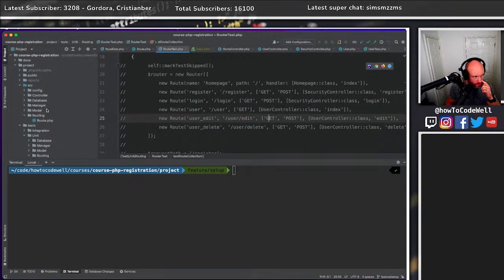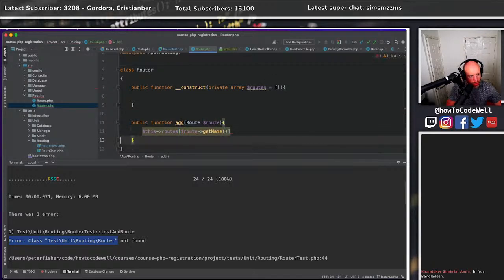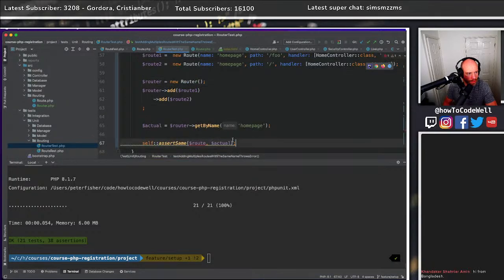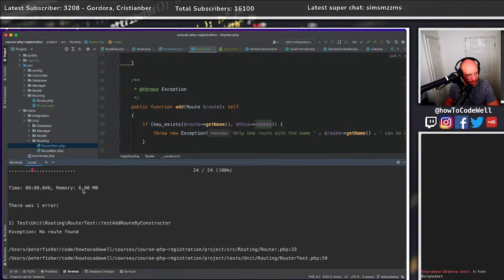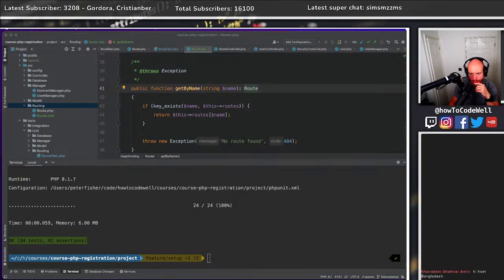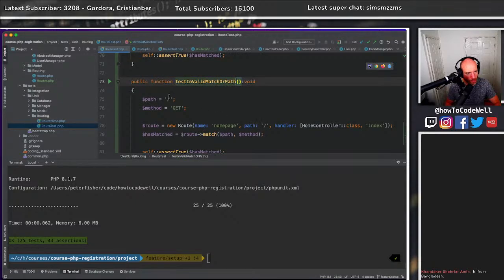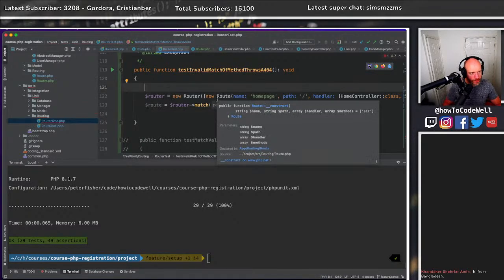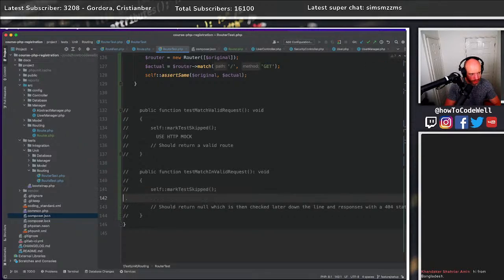Building PHP + MySQL Registration Course - Part 9 - Router